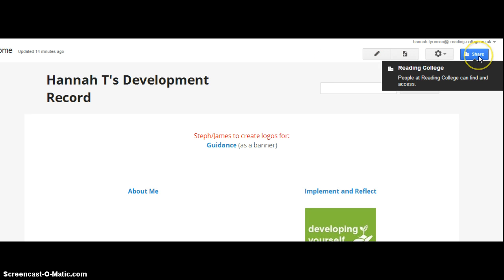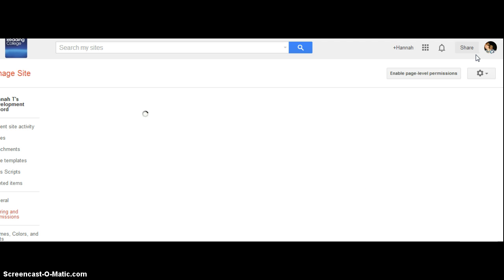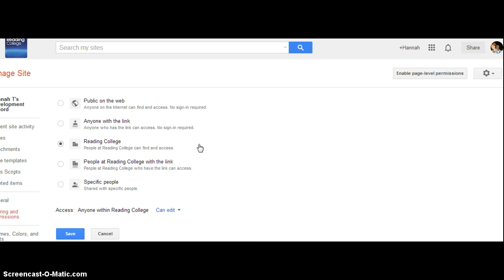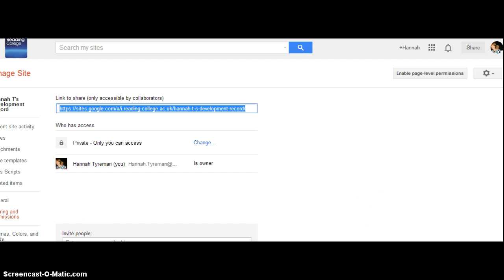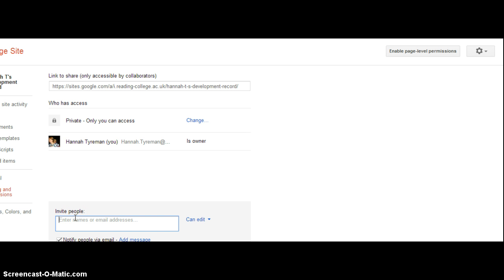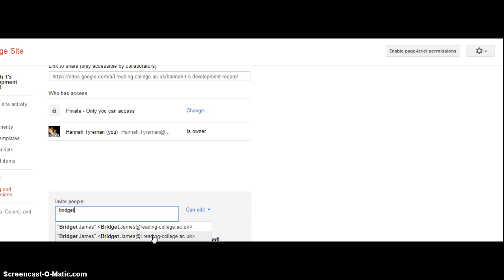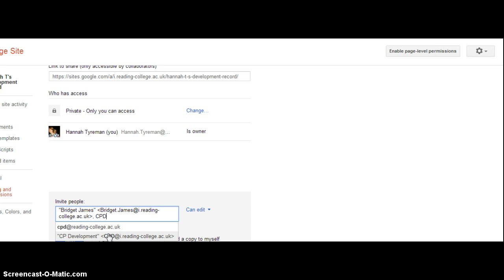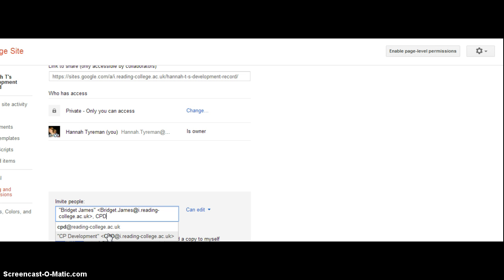Sharing your development record